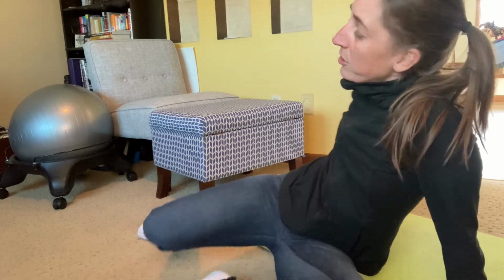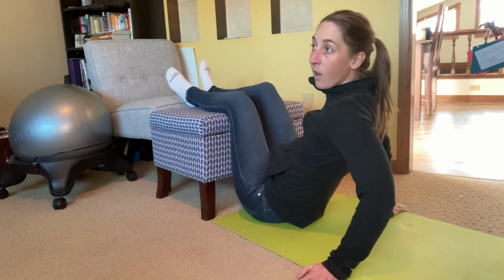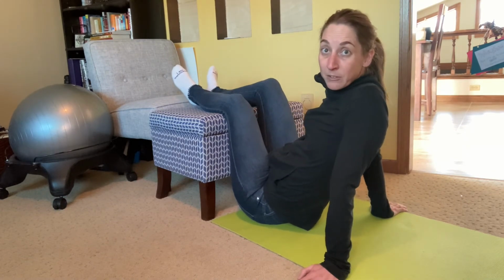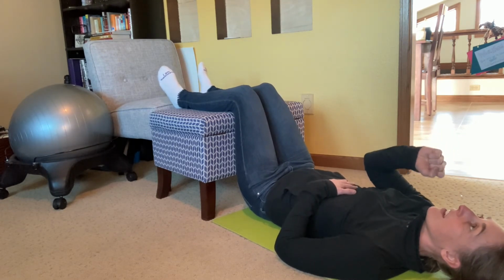Dysfunctional Breathing | Overcoming Ragged Panic Breath for Runners & Cyclists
Functional Dysfunctional Breathing is a learned alteration in the pattern of respiratory muscle activity.  It can be caused by physical, mental, or emotional stress.  You are basically breathing at a rate disproportionate to the demands of activity, with muscles not designed for breathing!

This video explains how oxygen is transported in the body, why it is necessary for endurance athletes, and TWO introductory exercises to overcome the dysfunctional breathing patterns that have become our bad habits.